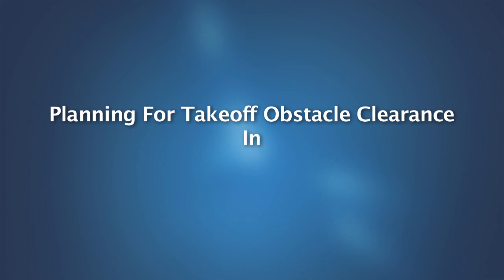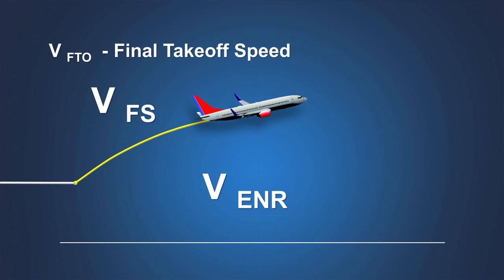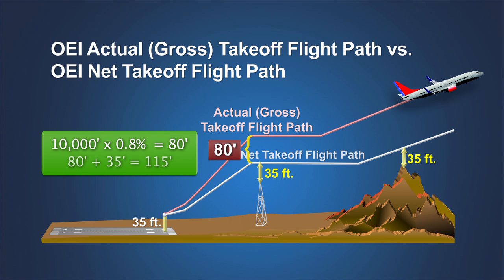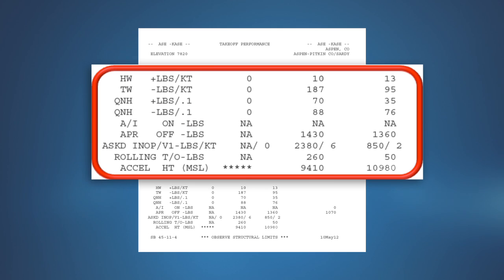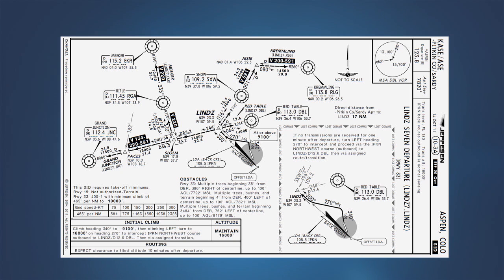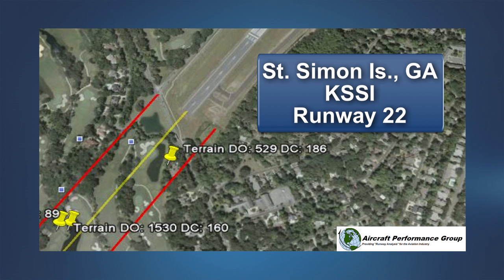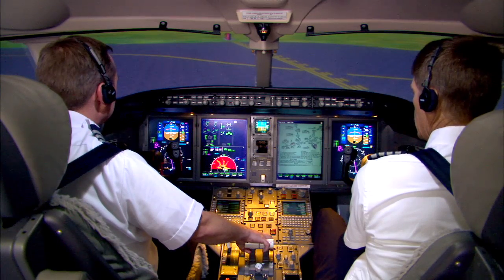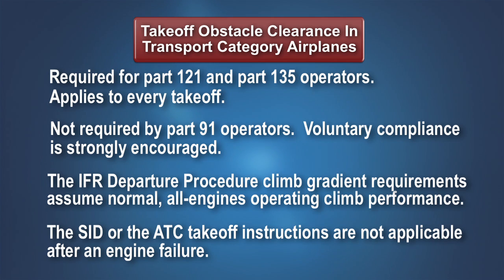TAPP Working Group Video (Part 1 of 4): Planning For Takeoff Obstacle Clearance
This video, produced by the FAA/Industry Transport Airplane Performance Planning (TAPP) Working Group, reviews the Part 25 takeoff performance certification rules applicable to one-engine-inoperative (OEI) takeoff climb performance and obstacle clearance. The video addresses the OEI takeoff obstacle clearance rules applicable to Part 121 and Part 135 operators of turbine-powered airplane and the FAA-approved means by which an operator ensures compliance with these rules. It compares these rules to the all-engines-operating IFR takeoff requirements applied to Standard Instrument Departures (SIDs) and Obstacle Departure Procedures (ODPs).